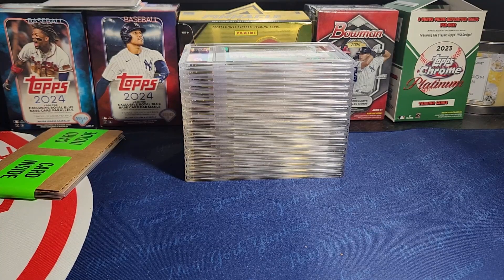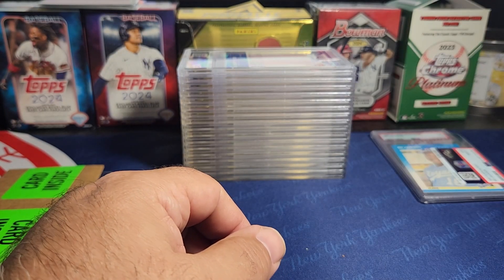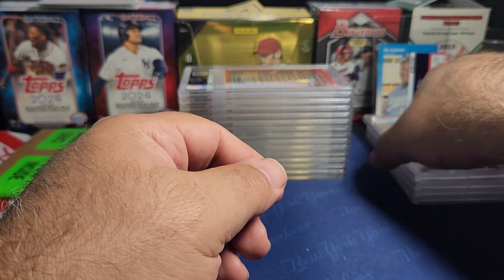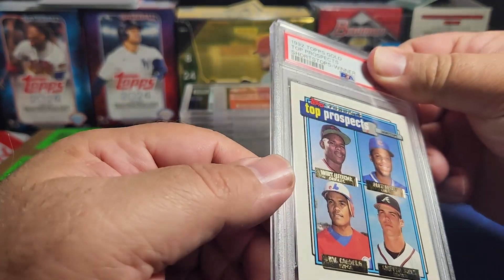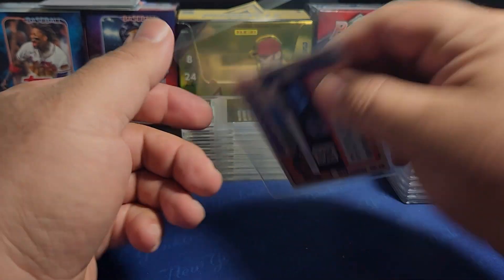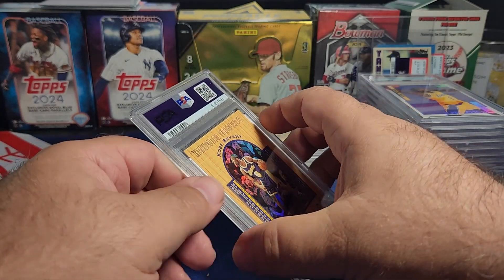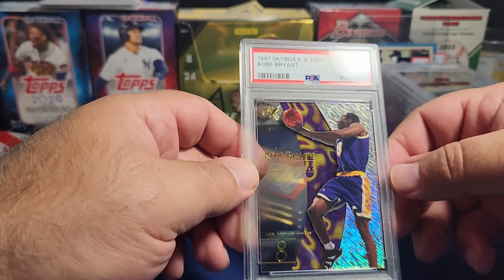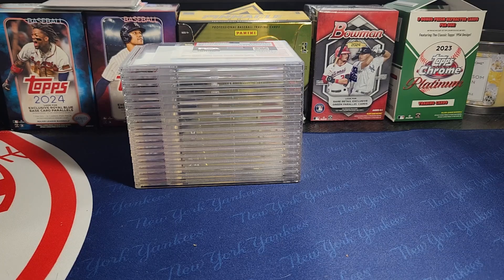PSA Sub 33 PSA did me wrong!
Mostly 80's and 90's players in this sub.
Classic rookie cards, HOF players, Desert Shield and even a Bugs!!